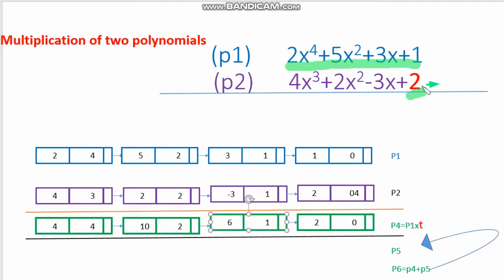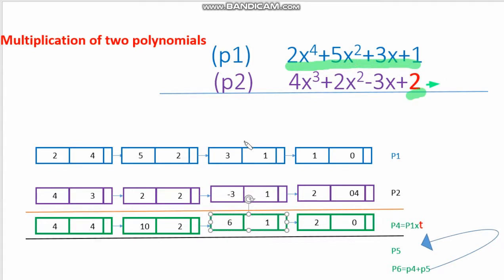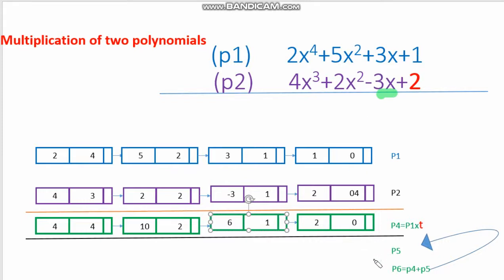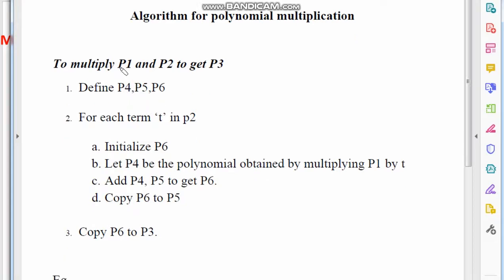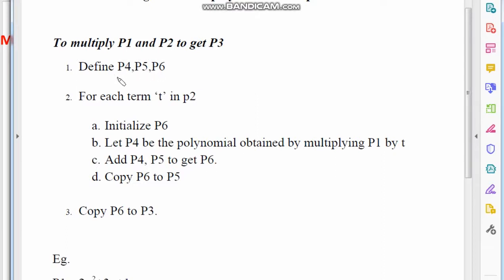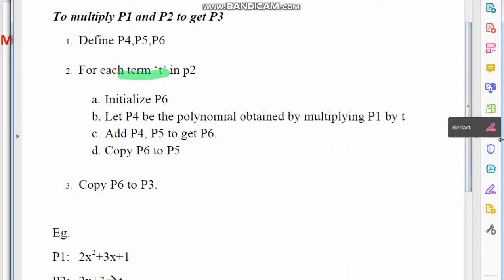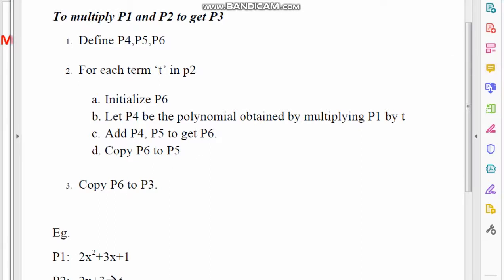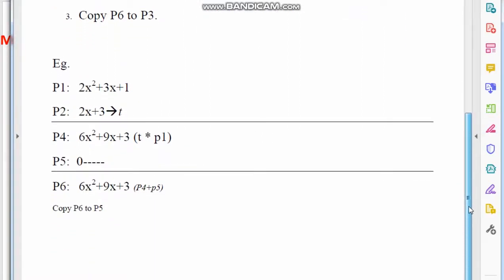13 Polynomial Multiplication